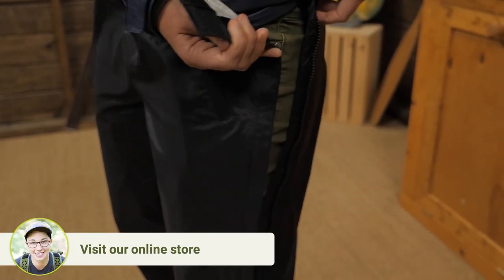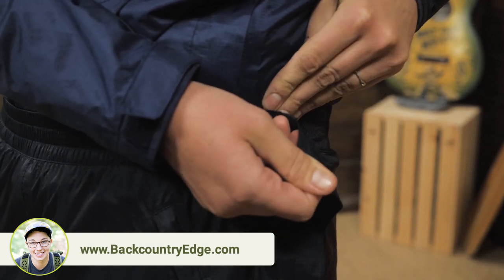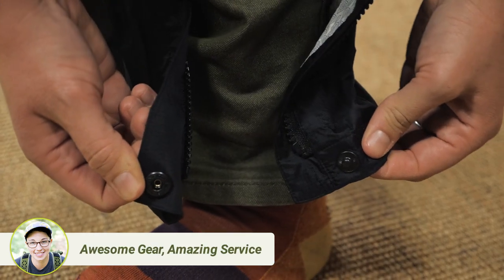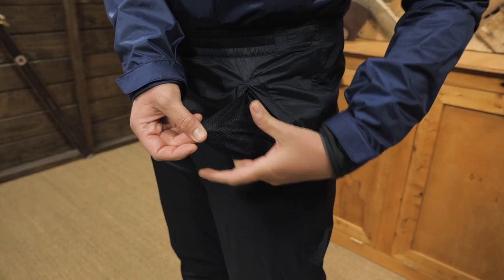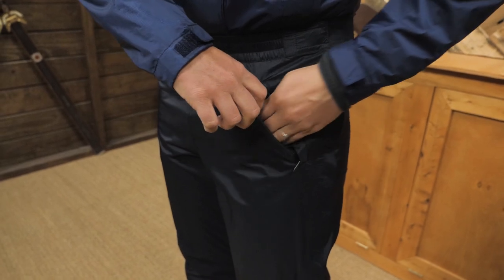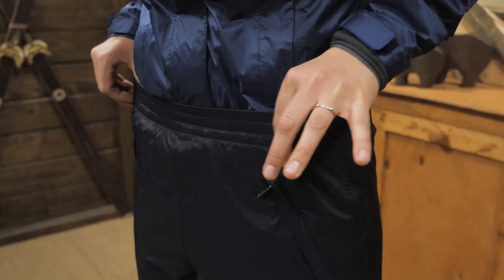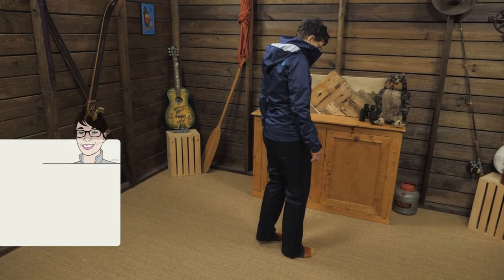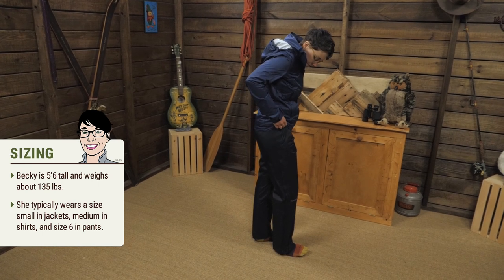Marmot Women's PreCip Eco Full Zip Pant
Item: MARQC229M